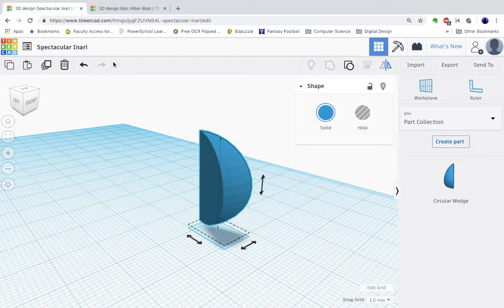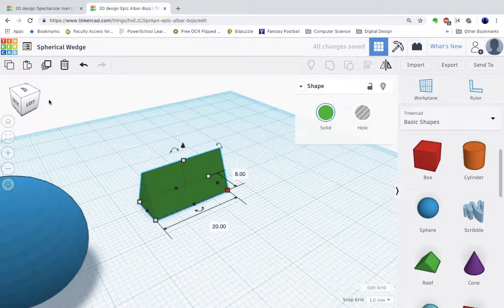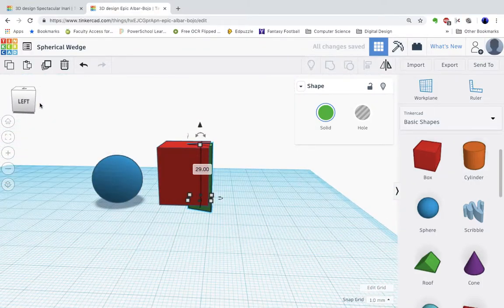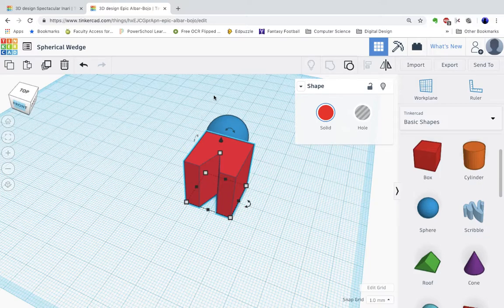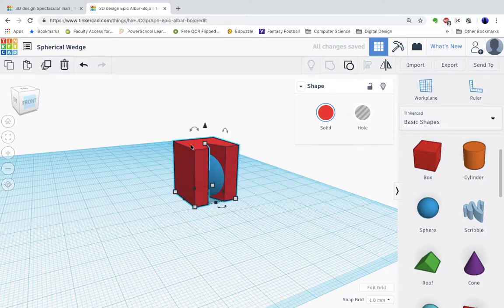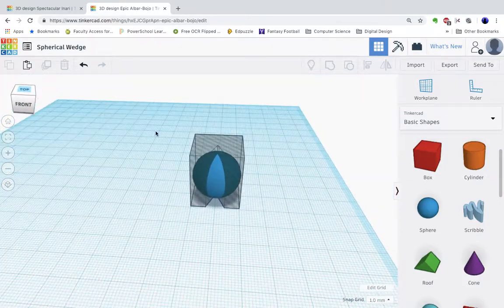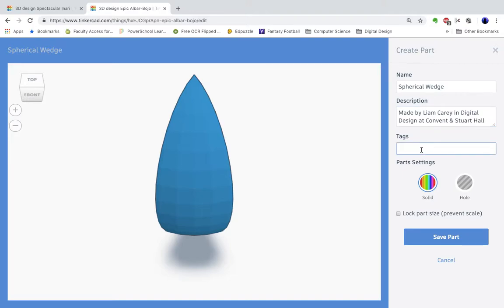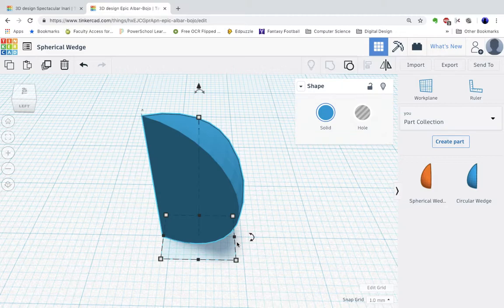TinkerCAD Custom Shapes, Spherical Wedge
Use multiple existing shapes in order to create your own custom shapes in TinkerCAD